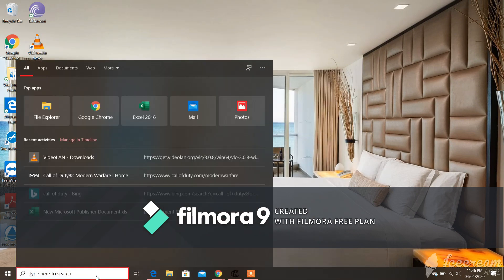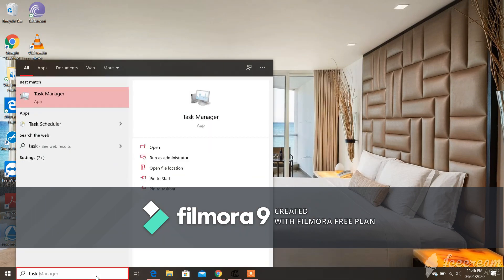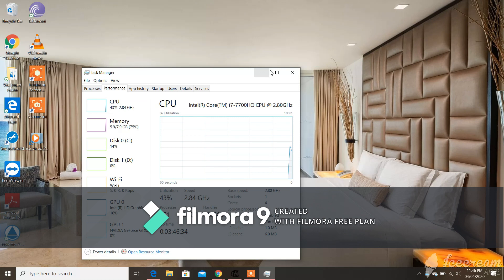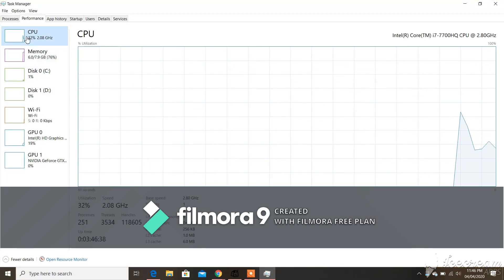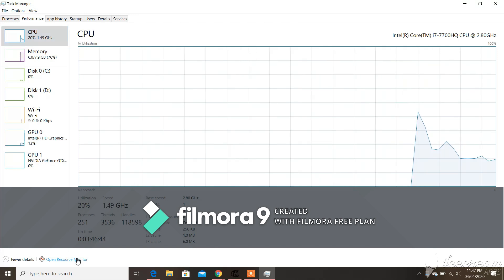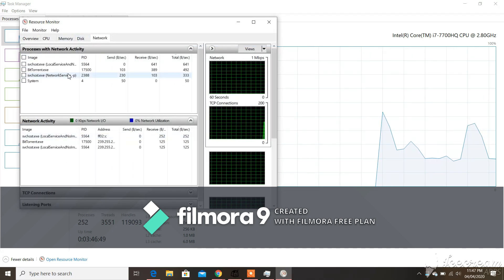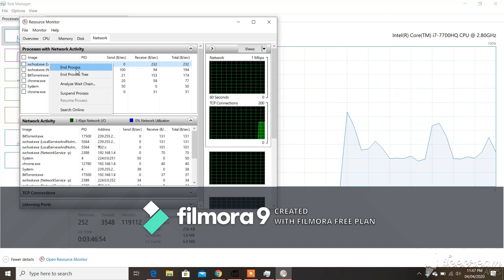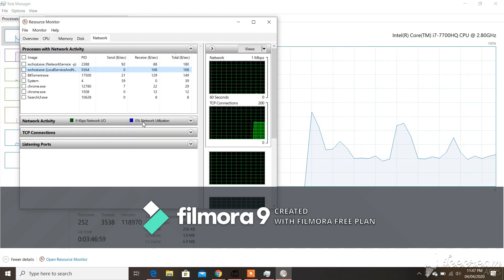How to fix Call of duty modern warfare lag: in Xbox one or ps4 Improving Lag & In-game Performance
Call of duty modern warfare lag: in xbox one or in ps4, for how to fix the call of duty modern warfare lag go through the step by step procedure which is given in the video. and the cmd command which i used in video is: